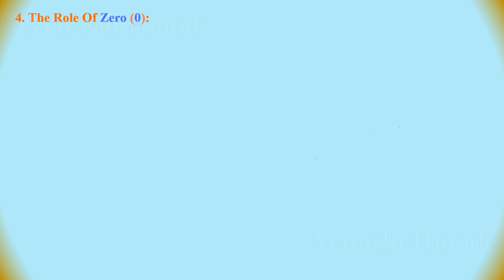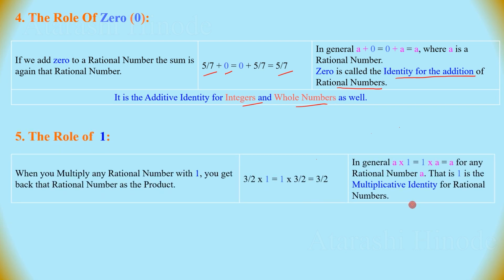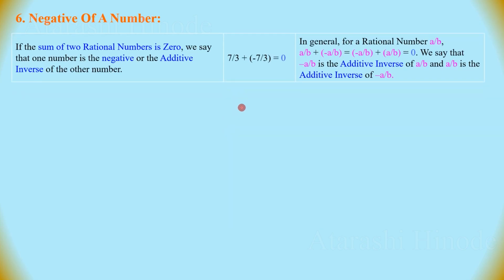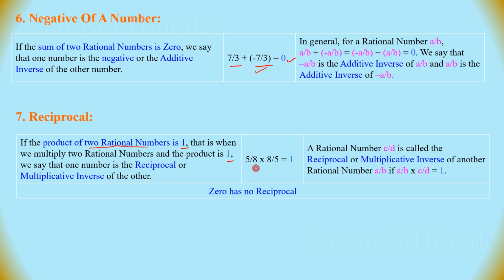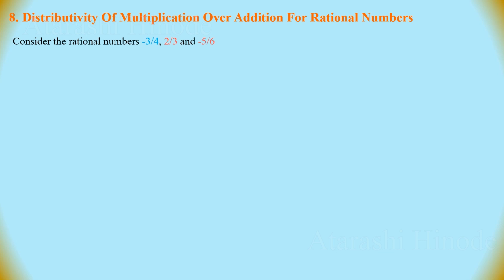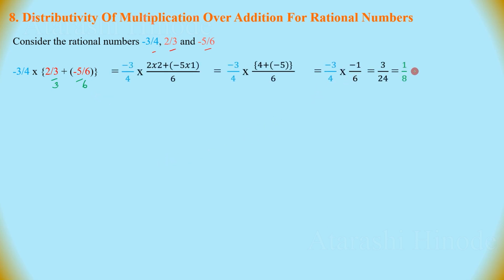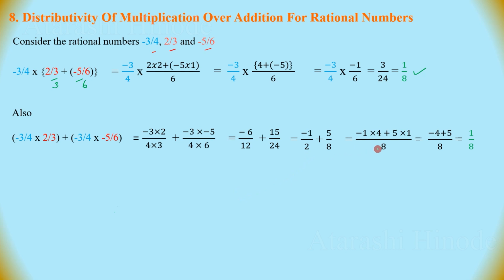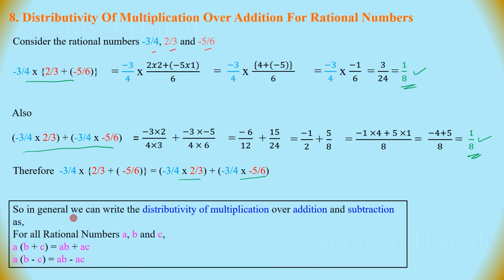Properties Of Rational Numbers, Part 2 | CBSE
In this video (Part 2) you will get to know about the properties of Rational Numbers. Identity, Distributivity, Properties of zero and Inverse.

CBSE Tutorials:

Closure Property
Commutative Property

Unboxing & Review